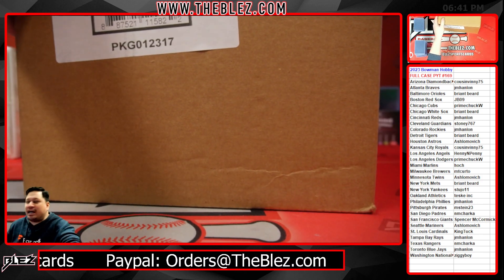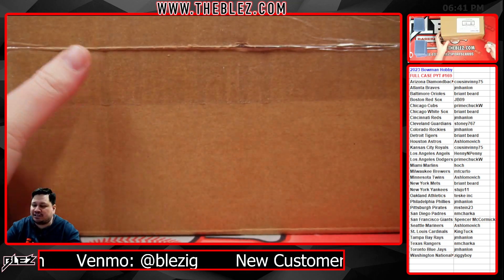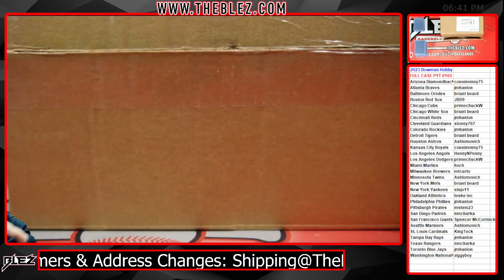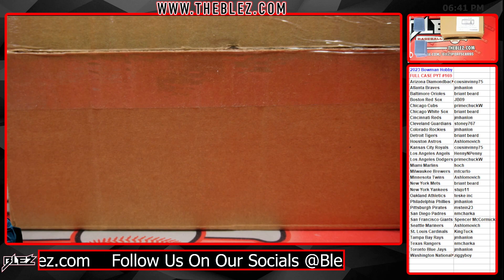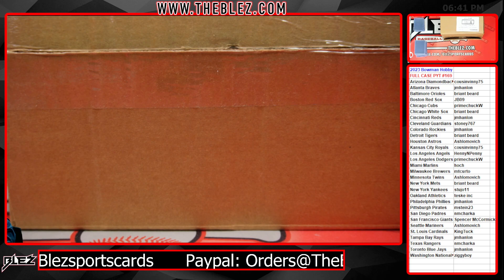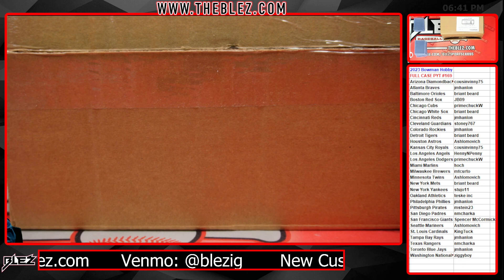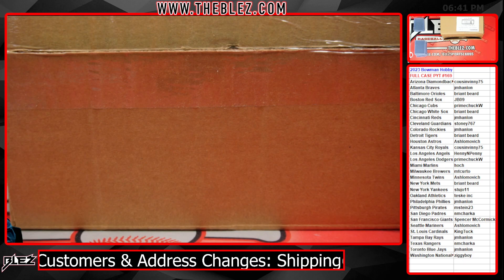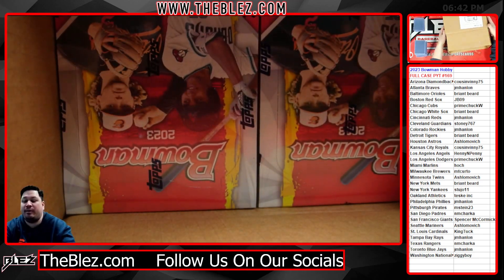2023 Bowman Hobby 12 Box Case Break #169 Pick Your Team